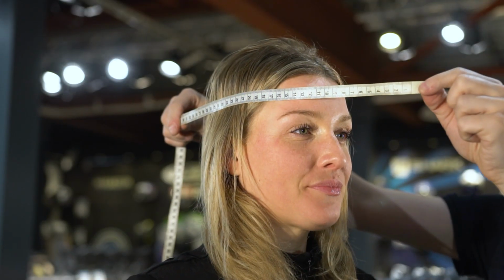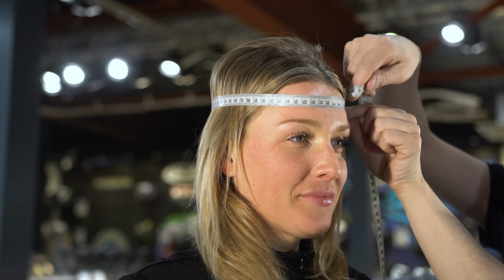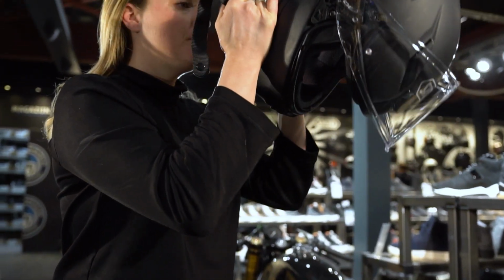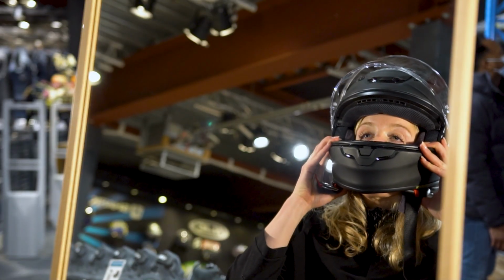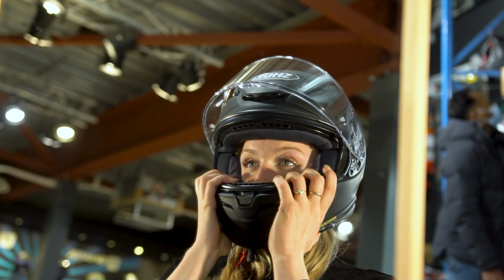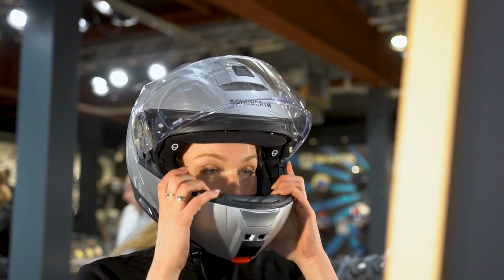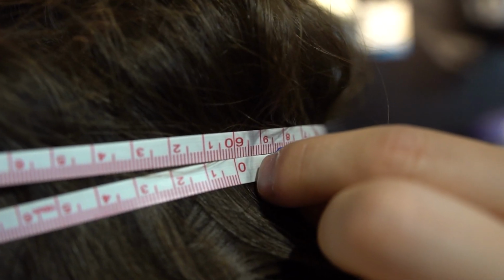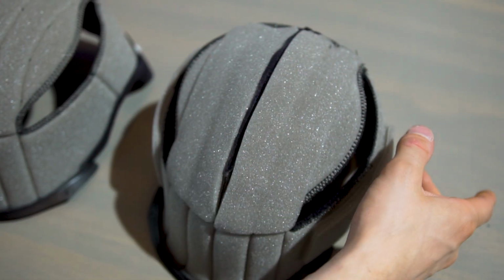Motorcycle Helmet Fitting Guide: Find Your Perfect Size | FortaMoto.com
Finding the perfect motorcycle helmet is all about the right fit! In this updated guide, we’ll walk you through:

✅ Measuring your head for accurate sizing
✅ Testing the fit for comfort and safety
✅ Performing key checks to ensure a snug, secure fit

Timestamps:
0:00 - Introduction on helmet sizing & fit
1:11 - Determining your motorcycle helmet size
2:00 - Different head shapes
2:40 - How to try on a helmet
4:20 - Adjusting the helmet's interior padding
5:05 - Shoei Personal Fitting System

Still unsure if your helmet fits properly? Visit us at one of our stores, where we’re happy to assist in person!